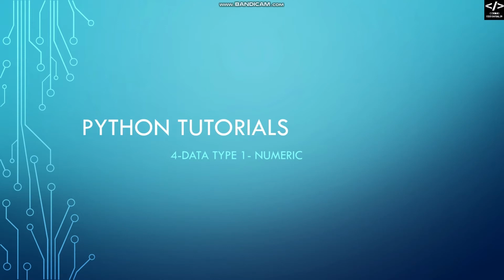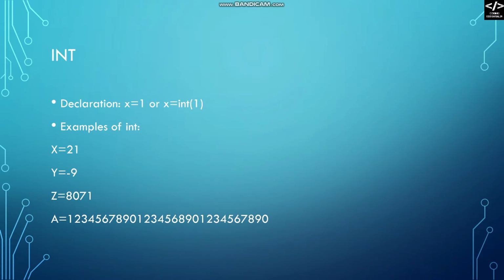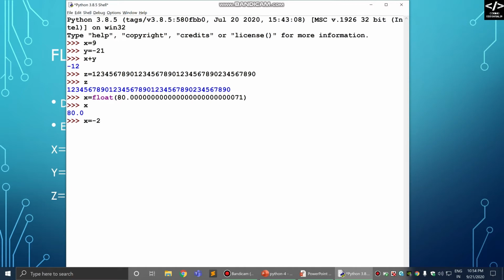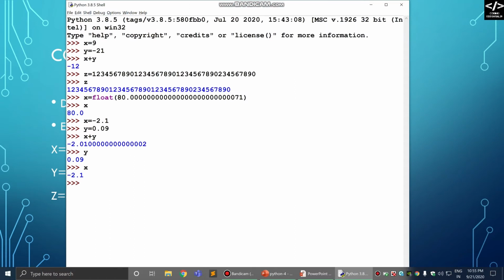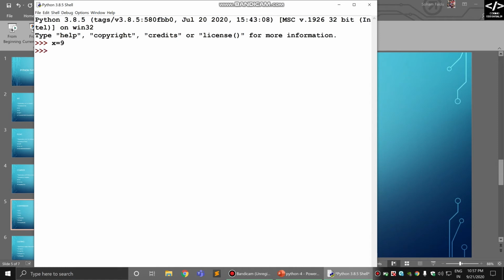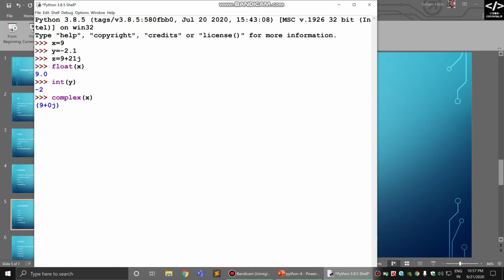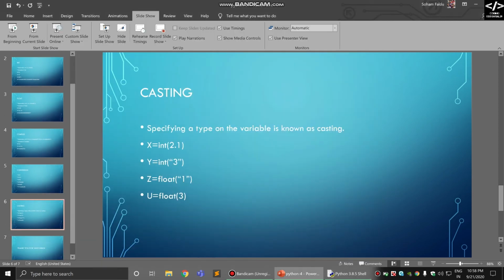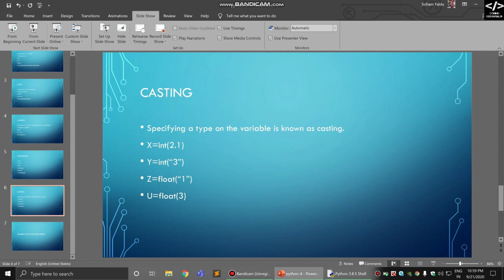Python Tutorials for Beginners Part 4 - Numeric Data Type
In this video I will tell you all about the numeric data types or python numbers.